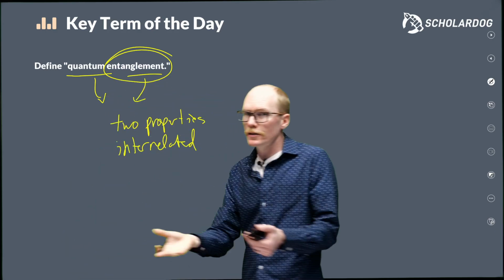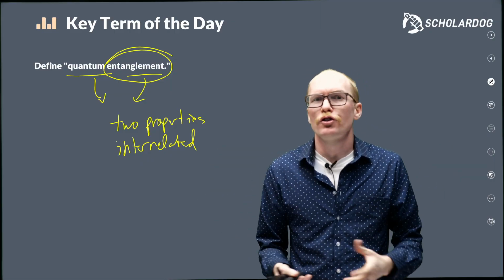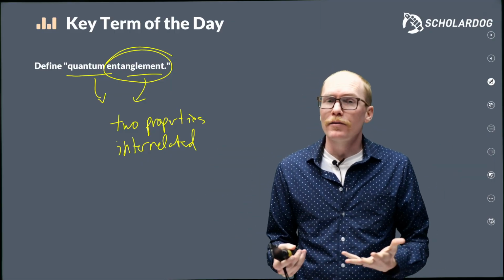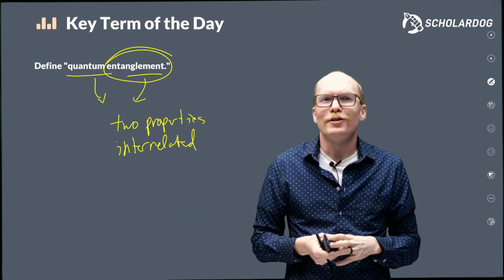Science Teacher explains Quantum Entanglement in 2 minutes